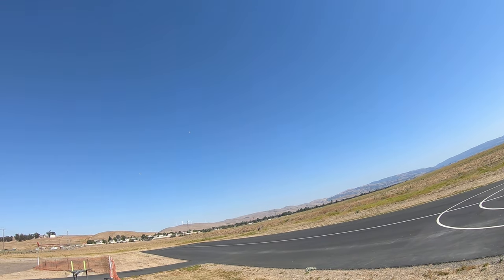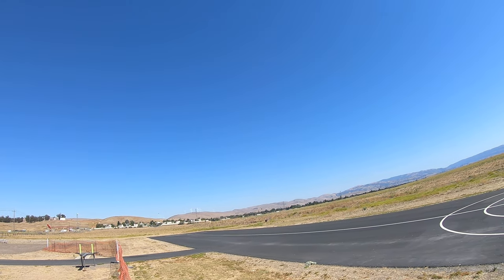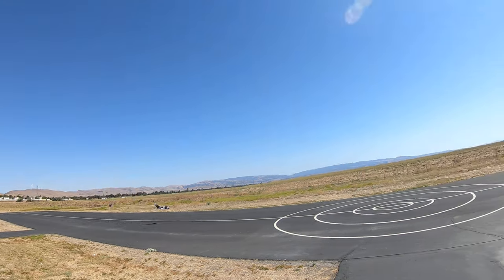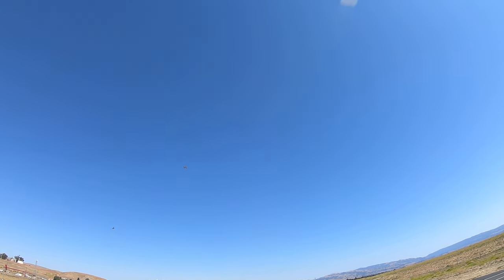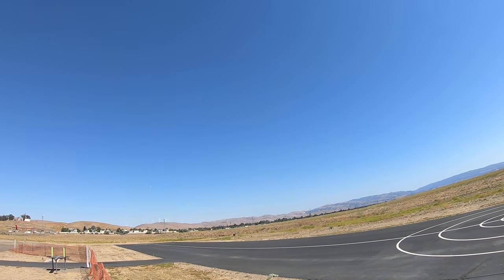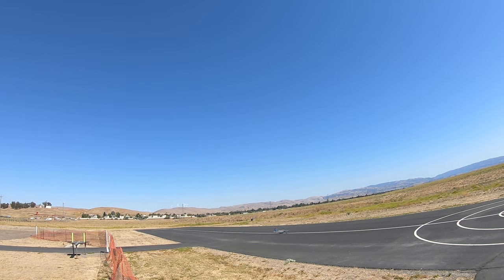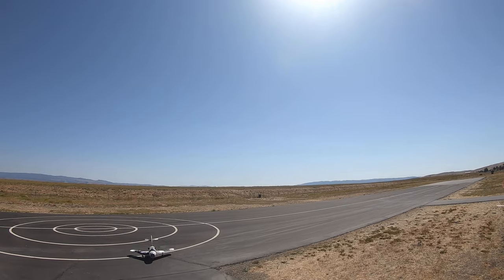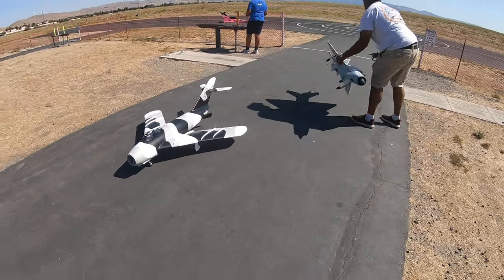90mm Avios Mig 17. Wheelie landings made simple...